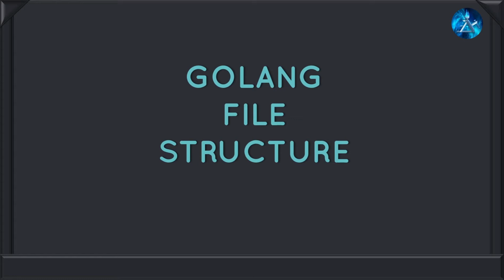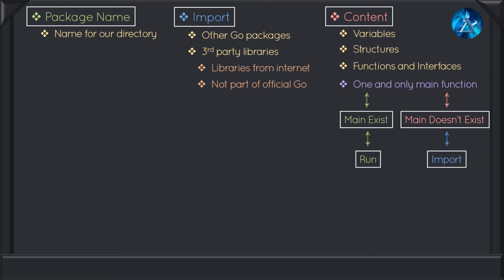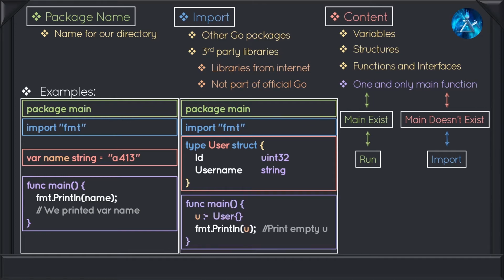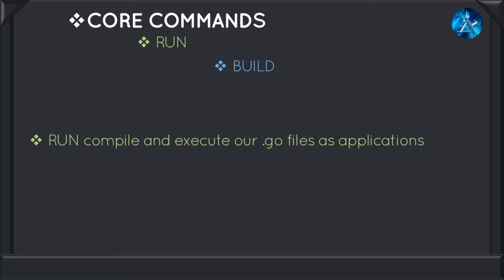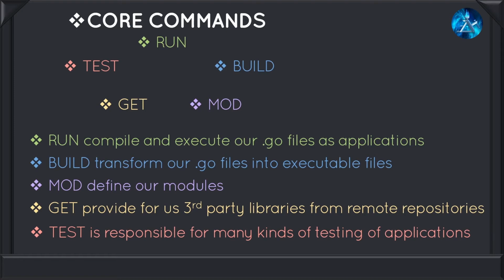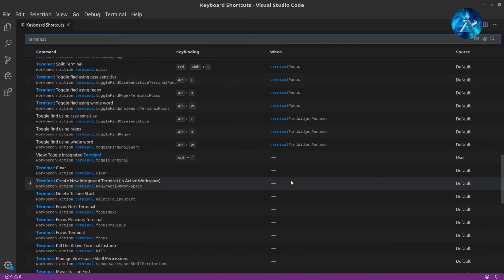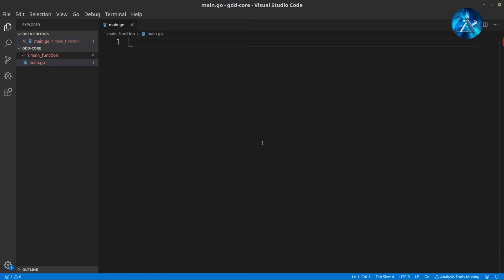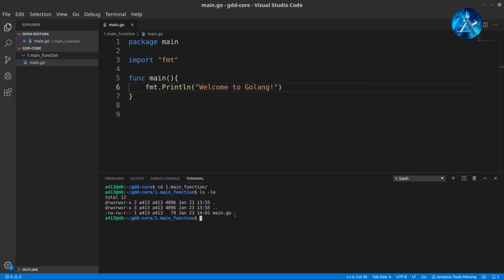Golang Deep Dive P1 - L4 - File Structure & Core Commands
We will see specific parts of Golang file structure. We will understand how we can write .go files. Also we will cover all Golang Core Command and their definition, and we will see how we can execute our Golang file.

Check out the playlist for more useful content:
L16 - Inheritance
L17 - Arrays
L18 - Slices
L19 - Multidimensional Arrays and Slices
L20 - Maps